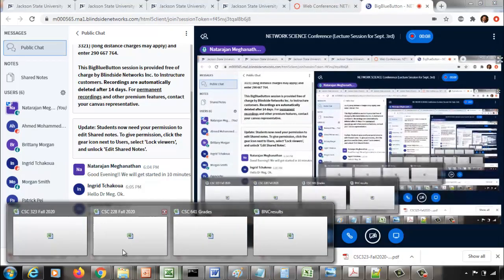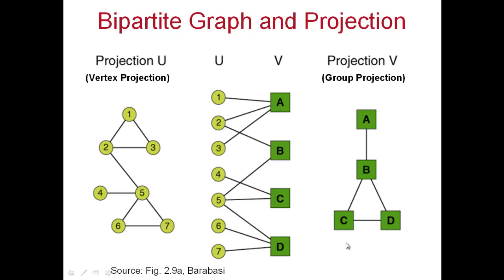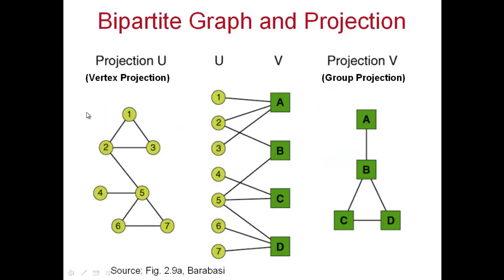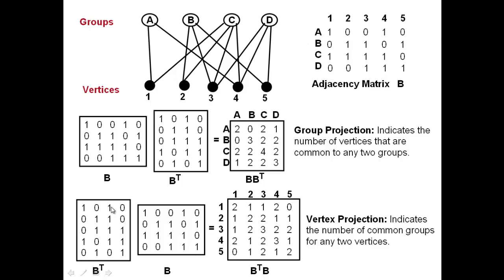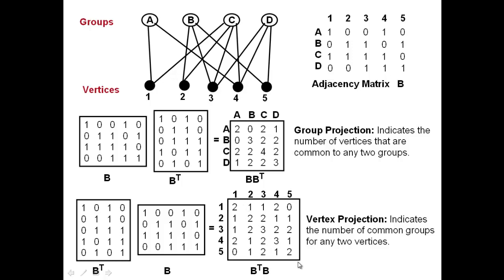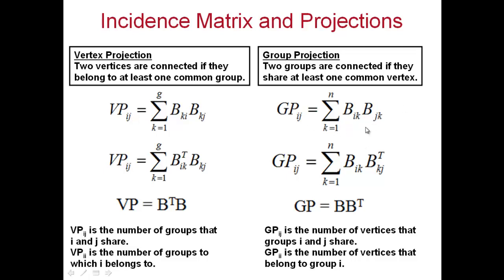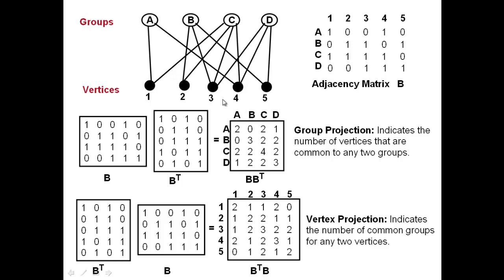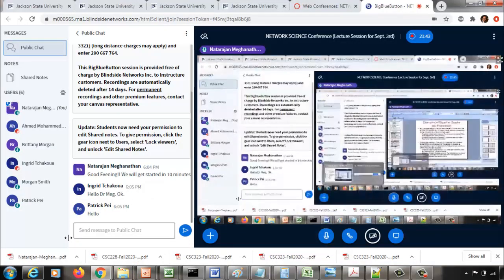CSC 641, Fall 2020: 1.11 Bipartite Graphs